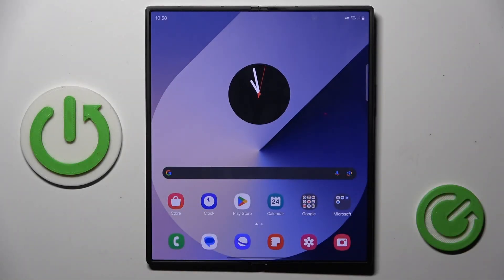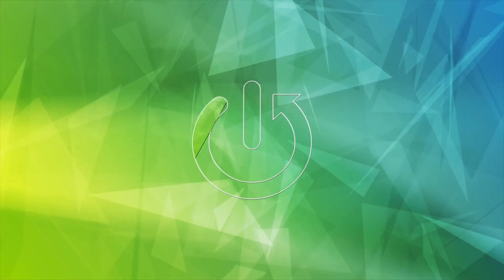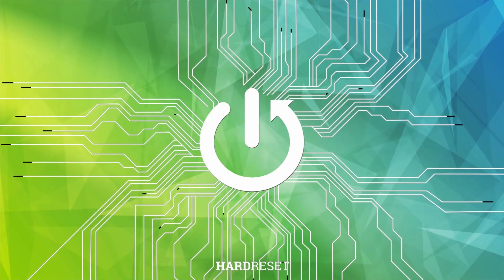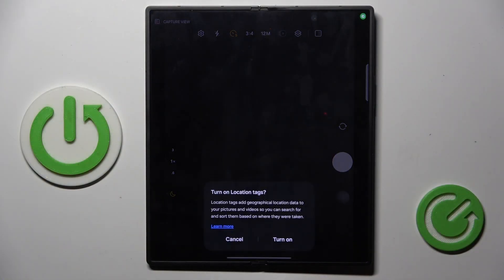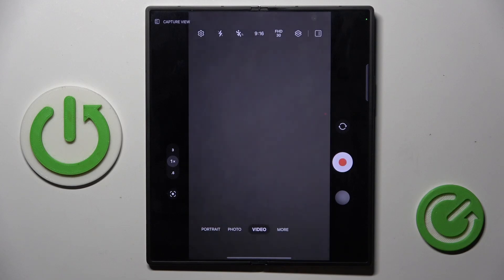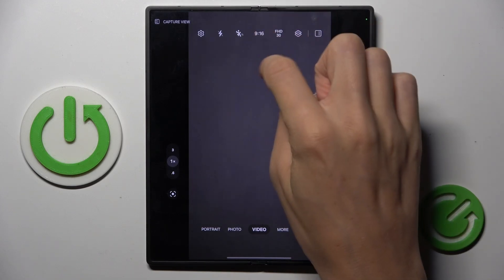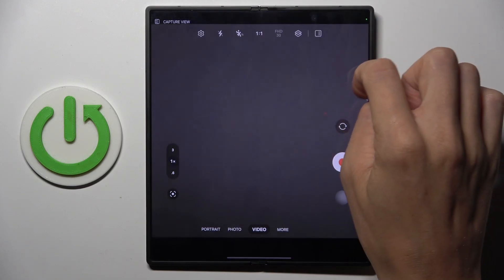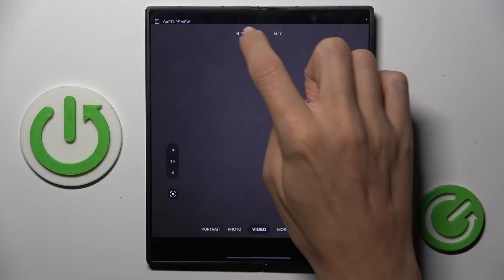How to Change Video Resolution on SAMSUNG Galaxy Z Fold 6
Find out more info about SAMSUNG Galaxy Z Fold 6:
Welcome to our detailed guide on how to change video resolution on your SAMSUNG Galaxy Z Fold 6! Whether you want to save storage space, improve video quality, or adapt to different streaming conditions, adjusting video resolution is a crucial setting. This video will walk you through the simple steps to modify your video resolution settings effectively.

How to Adjust Video Resolution on SAMSUNG Galaxy Z Fold 6?
How to Modify Video Quality Settings on SAMSUNG Galaxy Z Fold 6?
How to Change Video Quality on SAMSUNG Galaxy Z Fold 6?
How to Set Video Resolution on SAMSUNG Galaxy Z Fold 6?